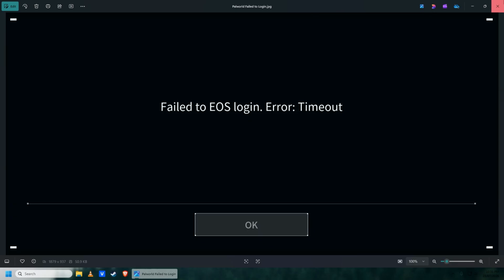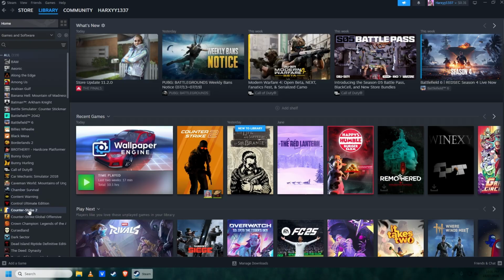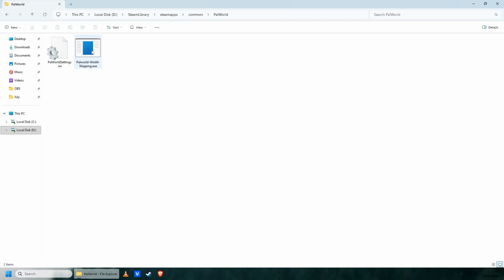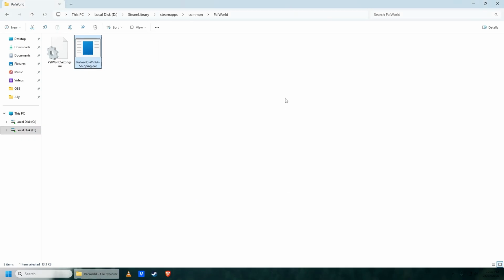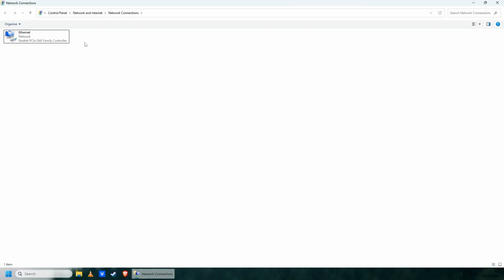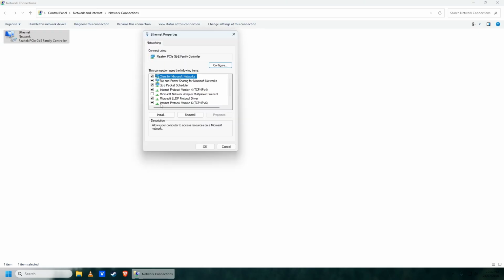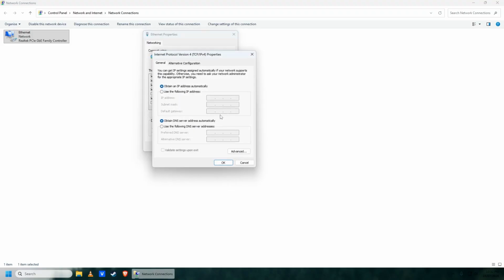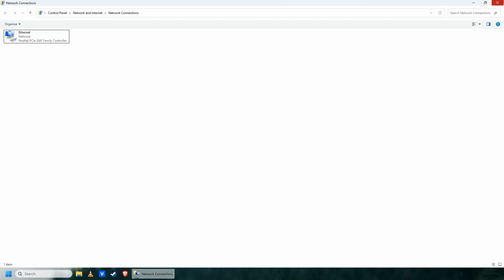Fix PalWorld Failed to EOS Login Error Timeout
The "Failed to EOS Login: Timeout" error prevents you from joining multiplayer servers. This is caused by server overload, network issues, or outdated Epic Online Services .

*FIXing Palworld failed to EOS login timeout error.*
*Solving Palworld multiplayer connection failure.*
*Stopping Palworld EOS authentication timeout.*
*Fixing Palworld unable to join servers.*

*Step 1: Check Server Status*
Visit Palworld Status website. If servers are down, wait and retry later .

Navigate to `Palworld\Pal\Binaries\Win64`. Right-click `Palworld-Win64-Shipping.exe`, Properties, Compatibility. Check Run as administrator .

*Step 3: Link Epic Games Account*
Open Epic Games Launcher, go to Account, Apps and Accounts. Link your Steam account. Then launch Palworld as admin .

*Step 4: Add Firewall Exception*
Add Palworld and Epic Online Services to Windows Firewall exceptions. Flush DNS and reset Winsock .

*Step 5: Change DNS*
Use Google DNS `8.8.8.8` and `8.8.4.4` in network settings .

- TechVersity